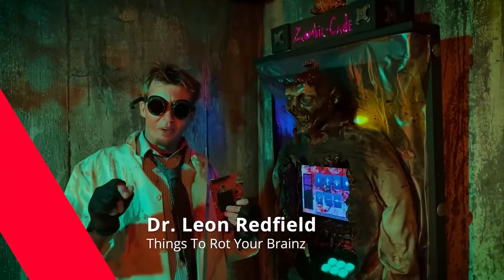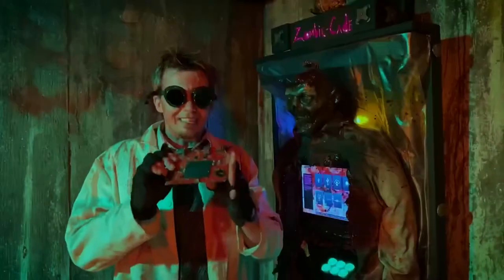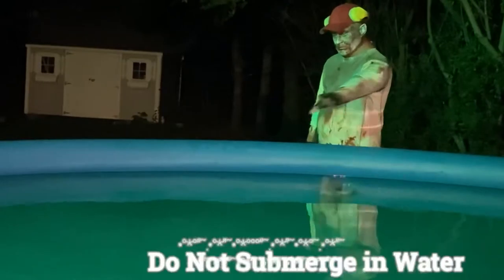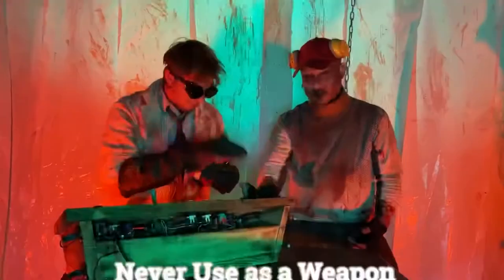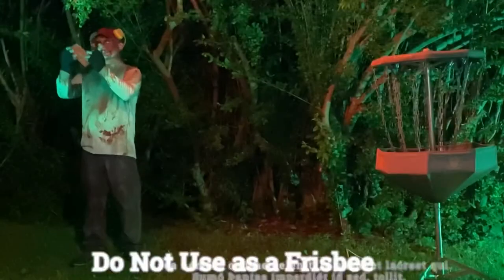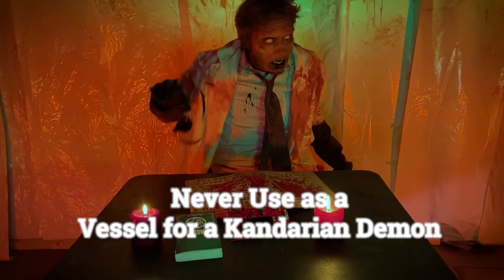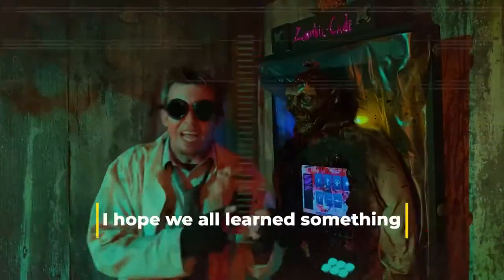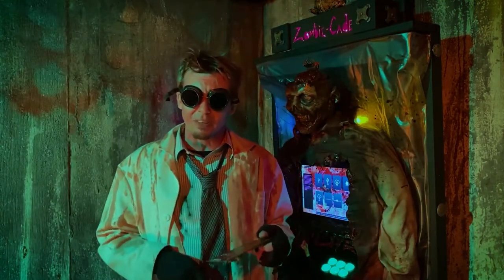AtGames Legends Connect Board Tutorial (?)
In this video Dr. Leon Redfield, 2 time award winning international arcade cabinet designer will show you what not to do with AtGames Legends Connect Board. This is for science.
If you any real questions about this product please don’t hesitate to ask. To dying to give you an answer.
Things To Rot Your Brainz
This video was meant to air on the  BYOL Contest Announcement Show hosted by Kongs-R-Us. Unfortunately due to technical difficulties it was not able to show properly but you can see still see all the announcements below.

Play and Slay
Play Until Dead